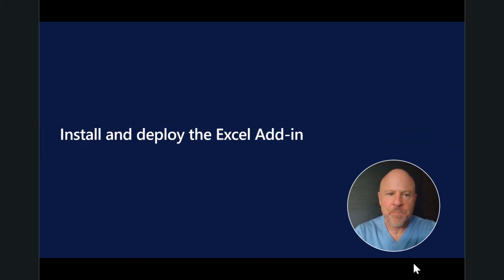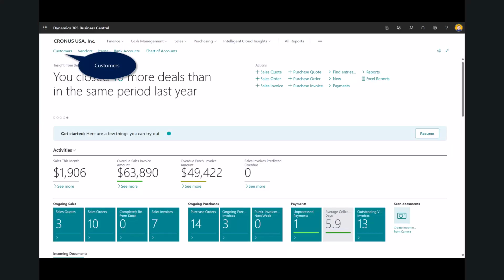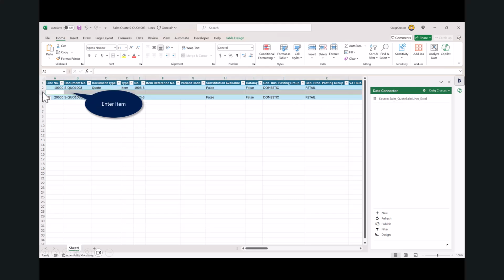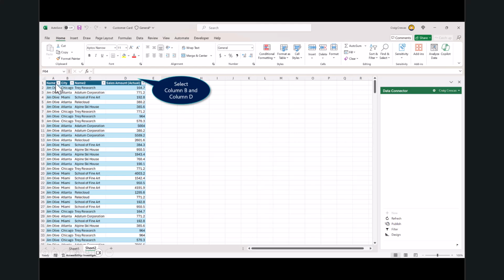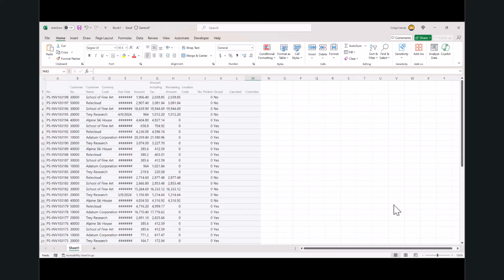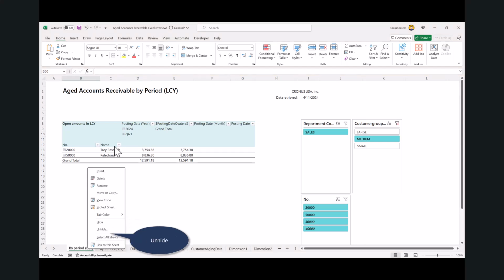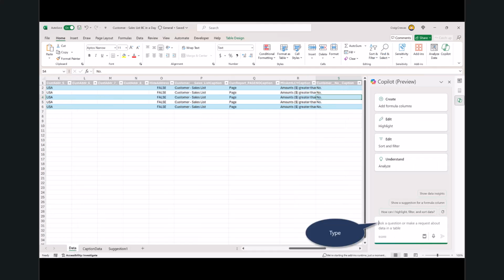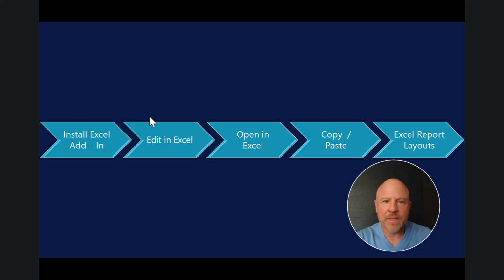05 Connect Microsoft Excel in Business Central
This video demonstrates the deep integration between Business Central and Microsoft Excel. At the conclusion of the video, you will understand how to access, view, edit, and analyze data from any list, journal, or worksheet directly in Excel.